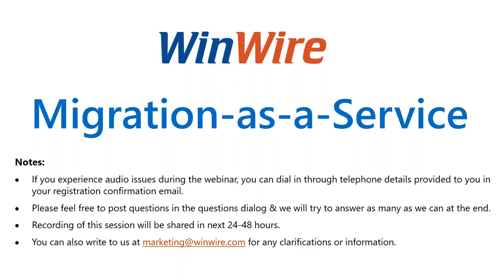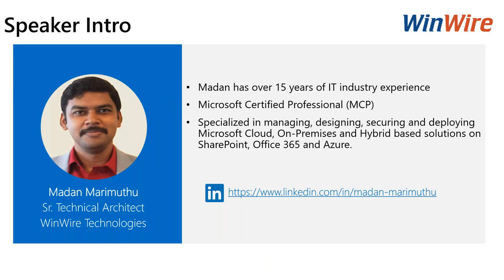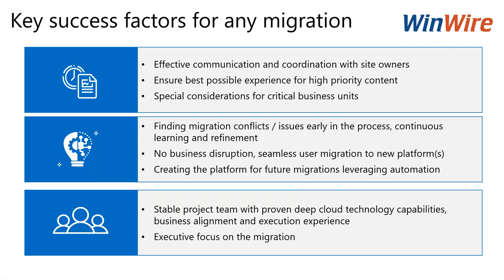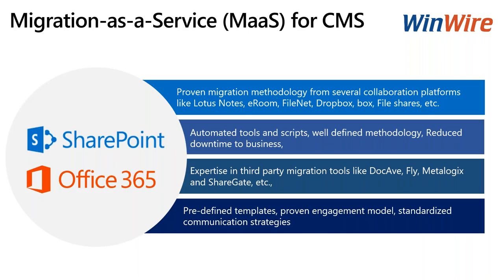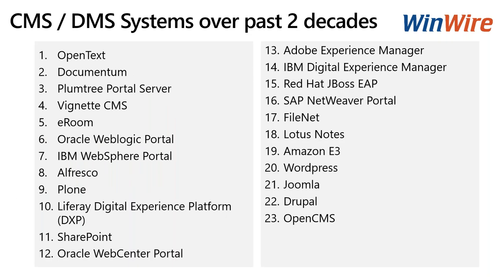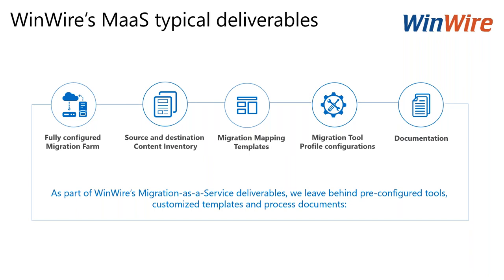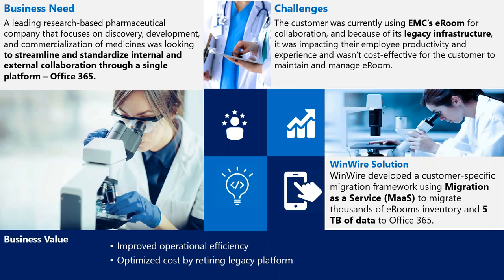Migration-as-a-Service (MaaS)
Migration of legacy systems like document management systems, content management systems, including SharePoint on-premise, to the cloud, can help you reduce cost, optimize performance to name a few. However, the traditional process of migration is complex and impacts business and end-user experience.

Watch this session to learn how Migration-as-a-Service enables enterprises smooth transition to Office 365 and reduce risks of moving to the cloud.  You will learn:

 - Challenges in migrating SharePoint and non-Microsoft legacy platforms to Office 365
- Migration-as-a-Service – Framework and methodology
- Key pre-migration and post-migration activities
- Best practices for migration